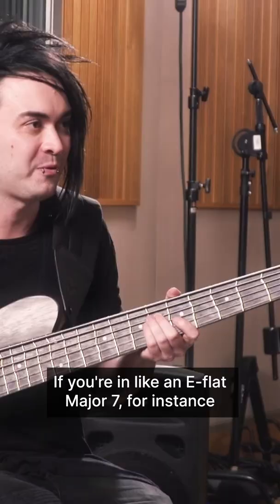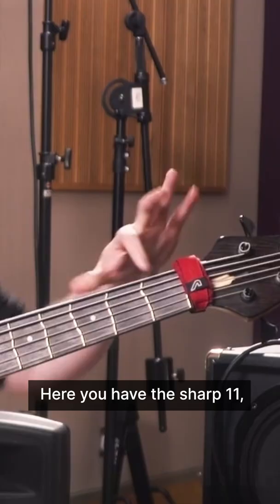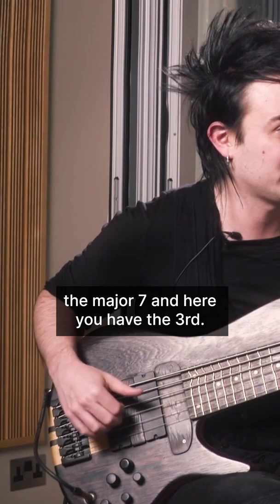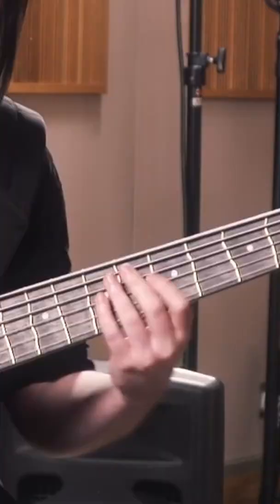EPIC Slap Bass Trick 🤯 (w/Henrik Linder)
In this quick lesson, Henrik Linder demonstrates how to take open strings to create interesting slap bass patterns and grooves.